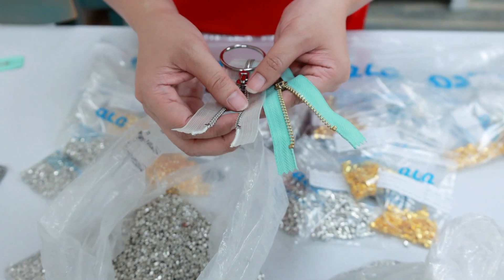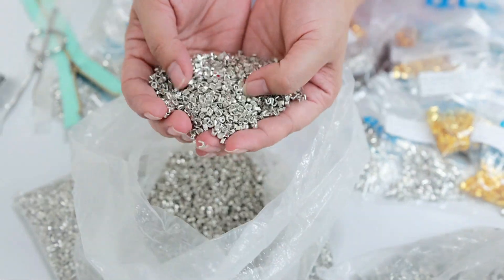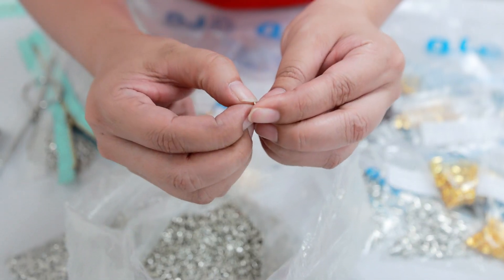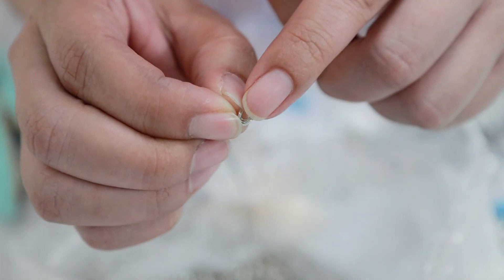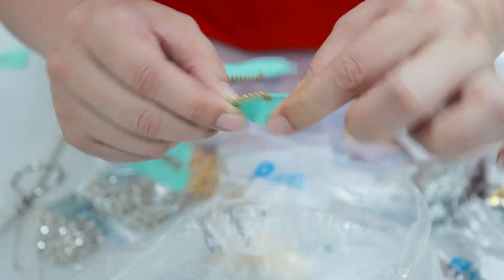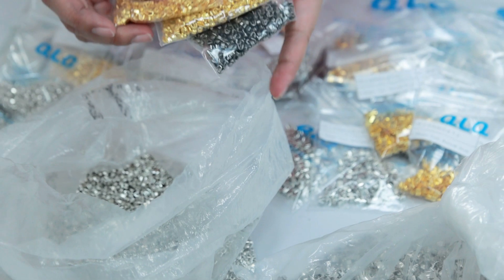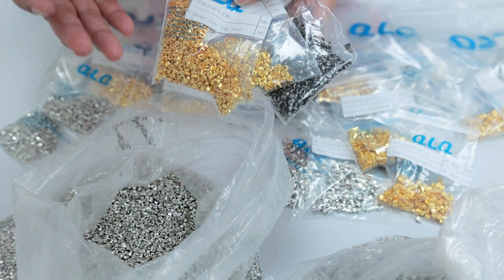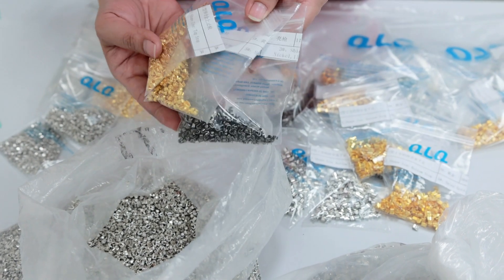#3#5#8 Zinc U Shape top stop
Today our Cathy Li introduces us to zinc U topstop for zippers in a variety of colors.